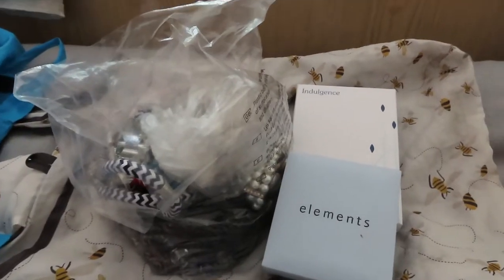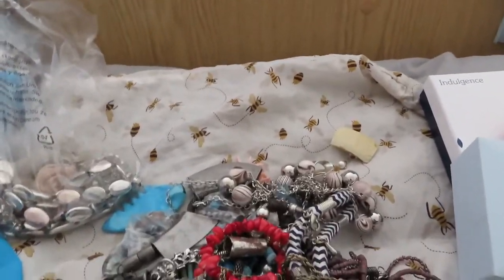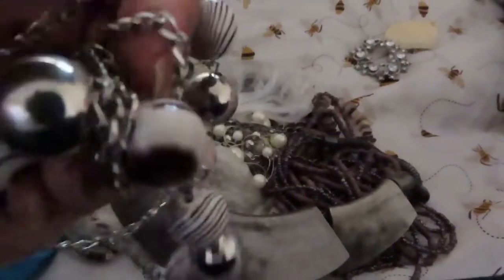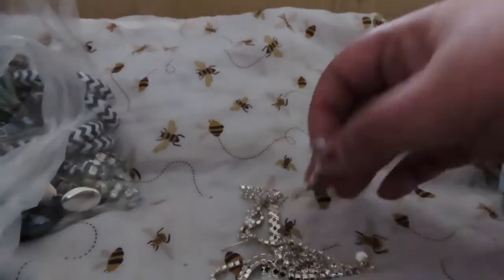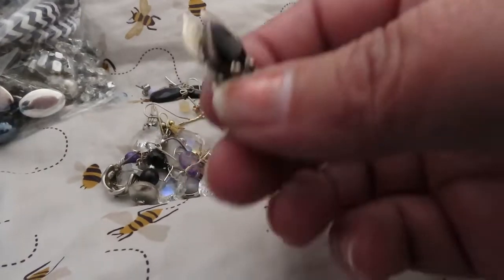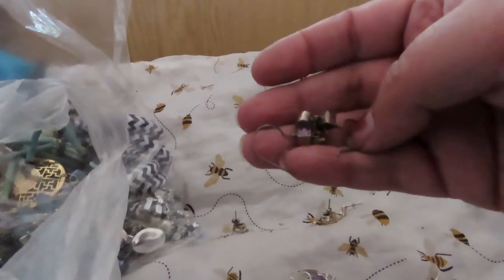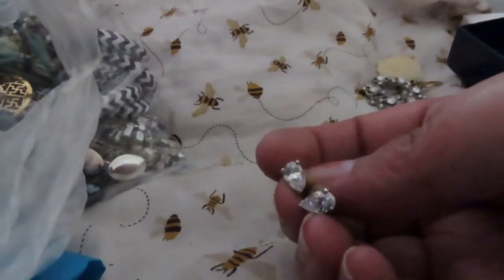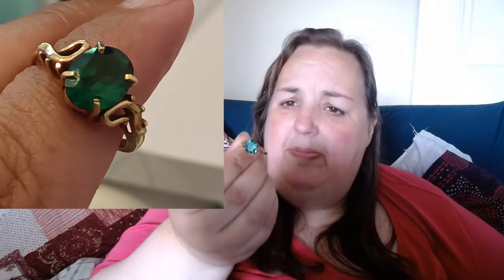Mystery Jewellery Unboxing: Possible Gold & Emerald Ring - Can You Help Identify Anything?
Hello & Welcome

I offered to help a charity by untangling their donated jewellery and put it in separate bags as it was a way I could help but also a way for me to stop buying Jewellery joblots online to untangle I didn't need.